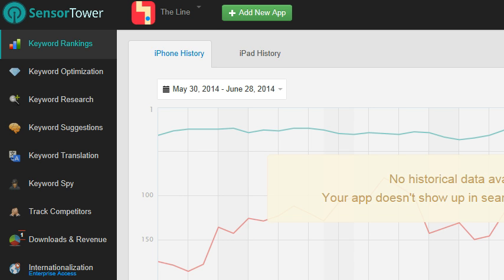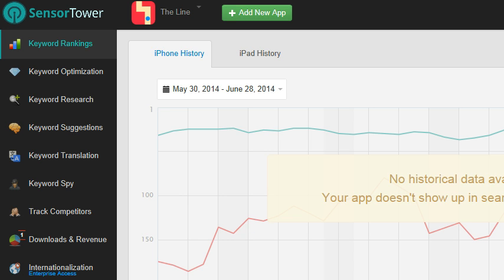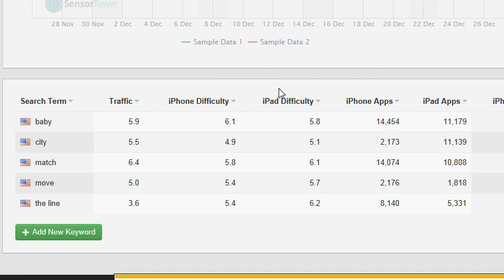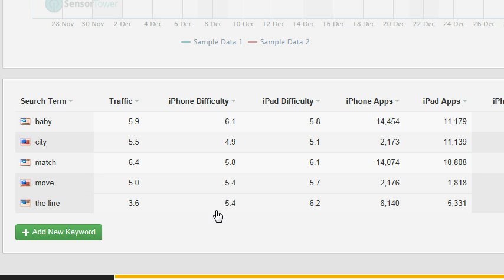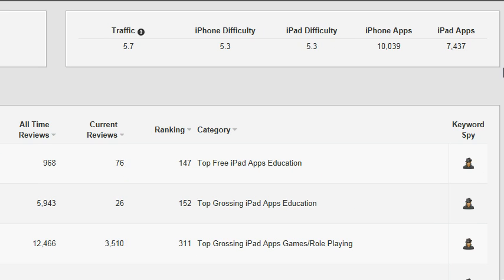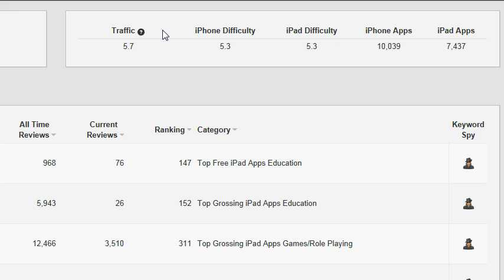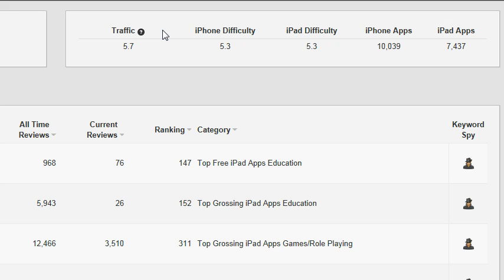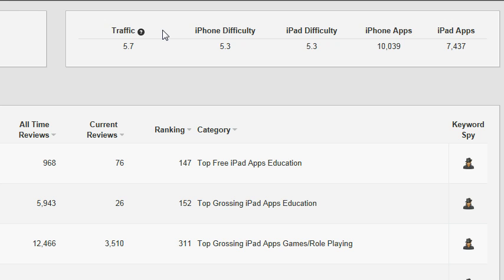Lecture 3: The Secrets of ASO App Store Optimization And How It Will Make You thousands-FU courses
Lecture Description
ASO - the fundamentals of the App Creation profit making. This will help you stand apart from the rest of the Apps and make sure that your Apps can be found and downloaded non-stop, increasing and skyrocketing your revenue streams.